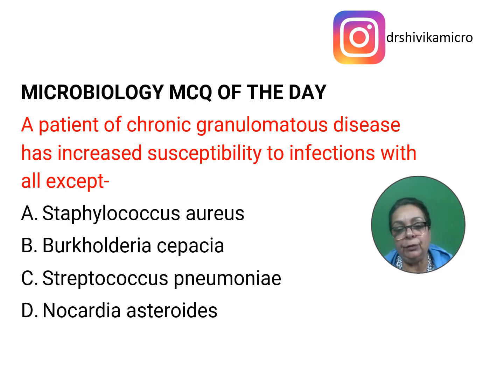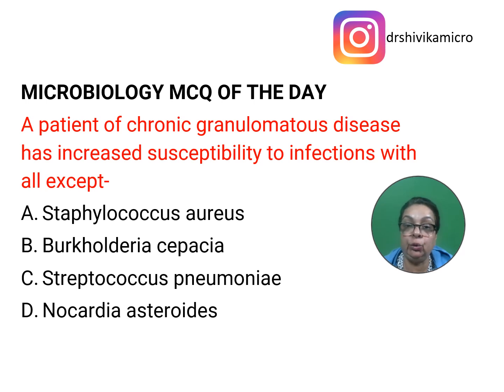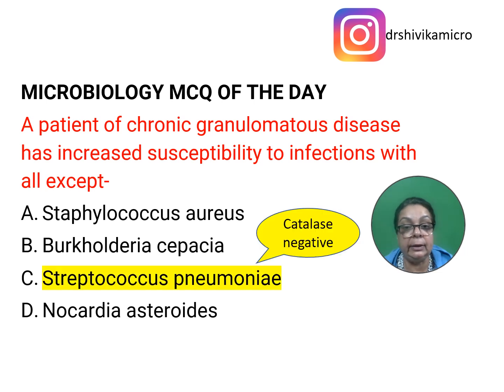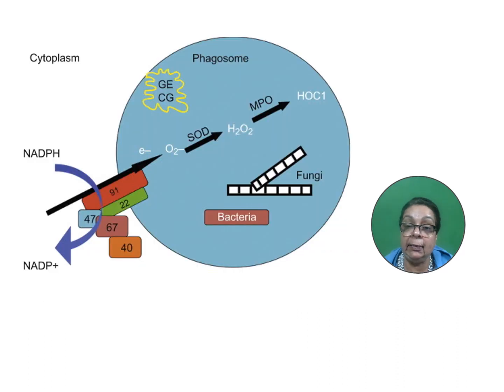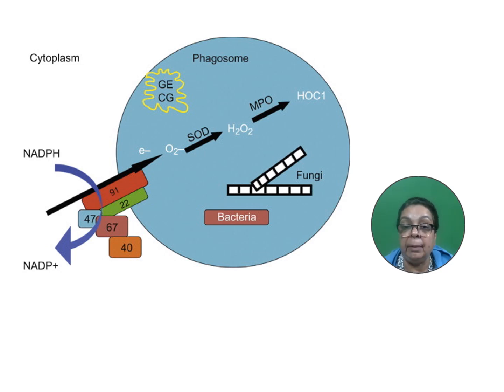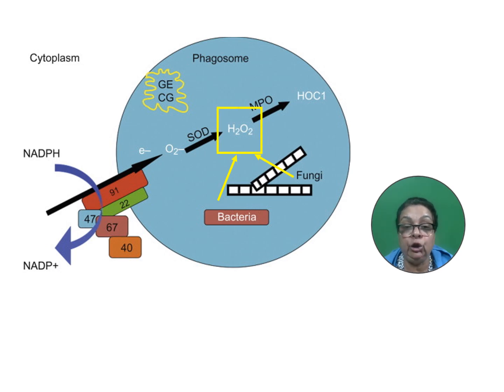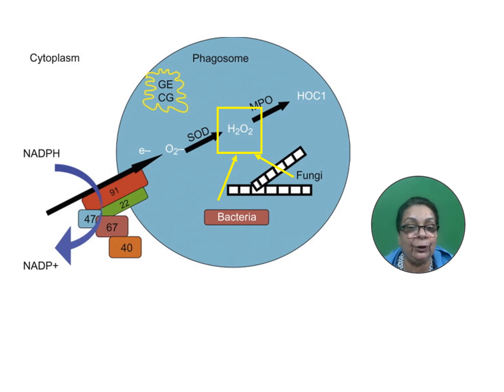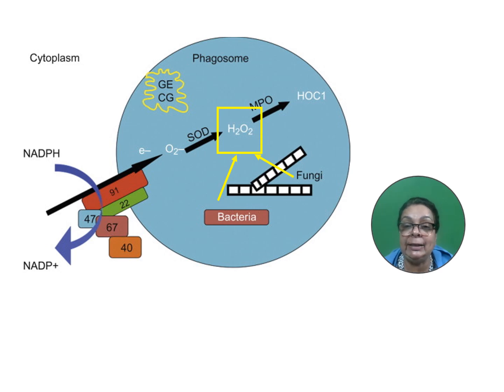Microbiology MCQ of The Day-33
Revise Microbiology for your exams with my daily MCQ accompanied by a verbal explanation.